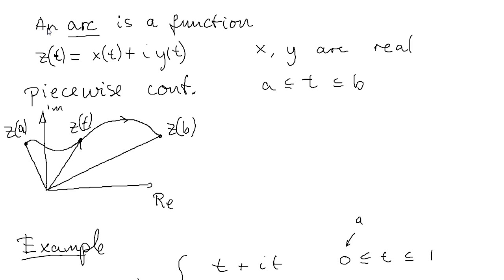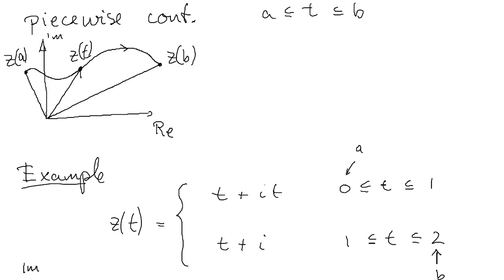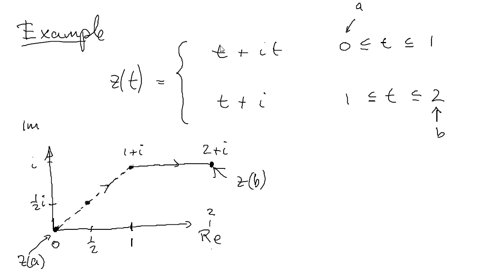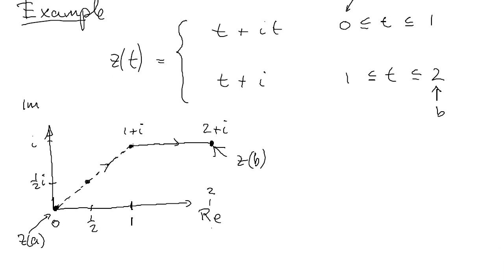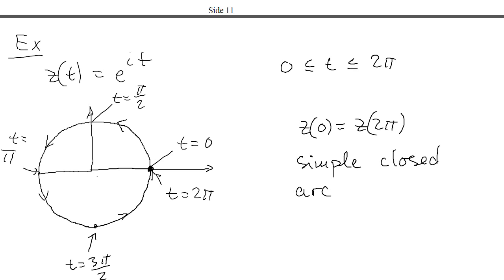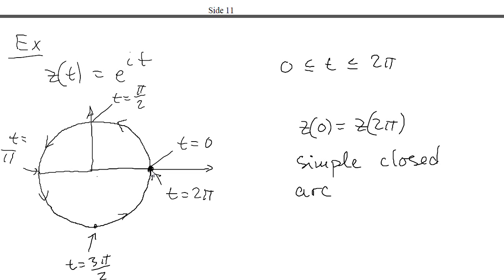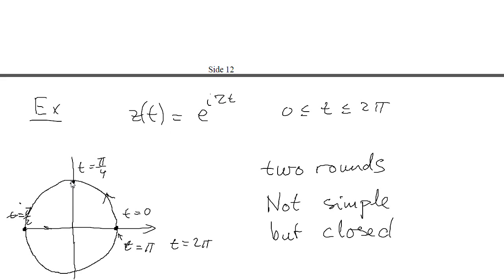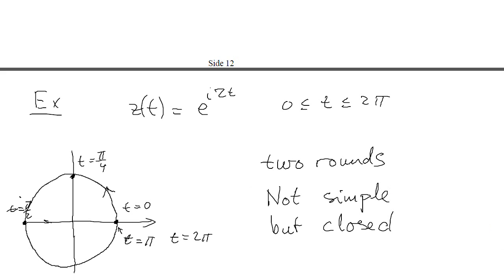th107 Integration on arcs